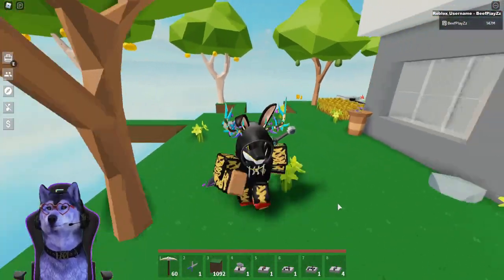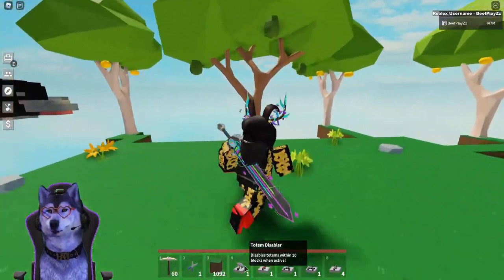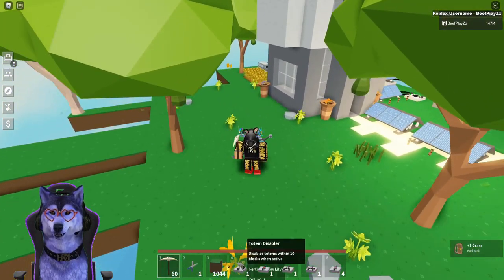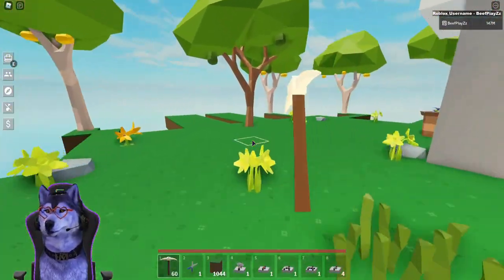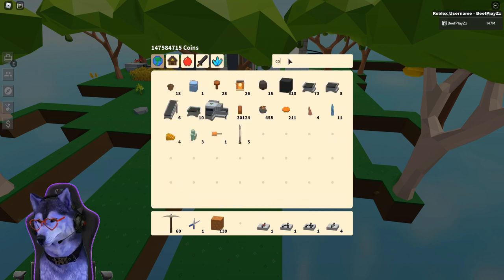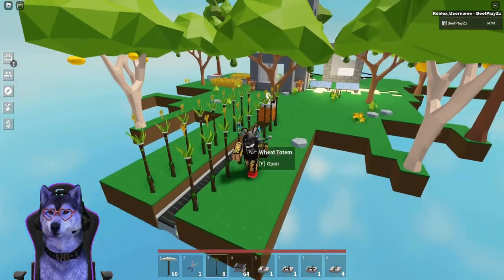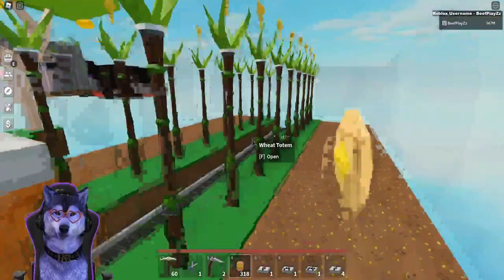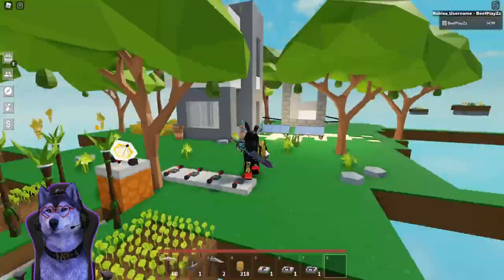EASY* Electric FARM in Roblox Islands (Skyblock)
Roblox Islands - how to build a electric farm in islands using the
Totem Disabler in roblox islands

Game Link: Roblox - (roblox islands)